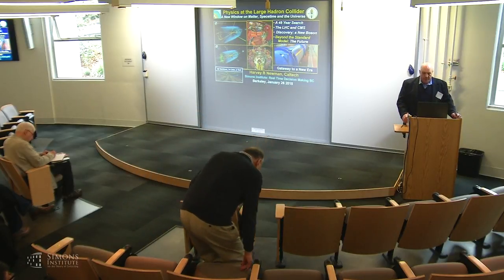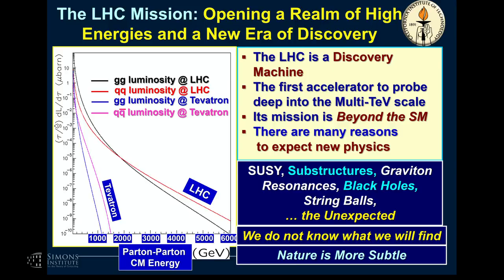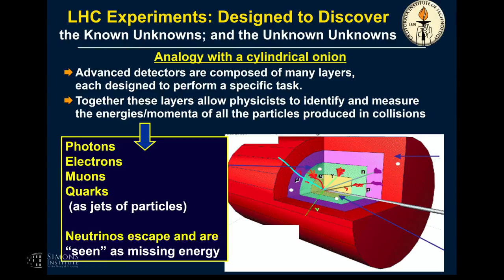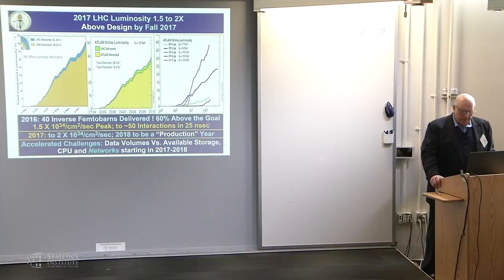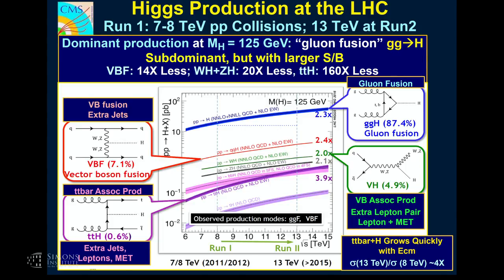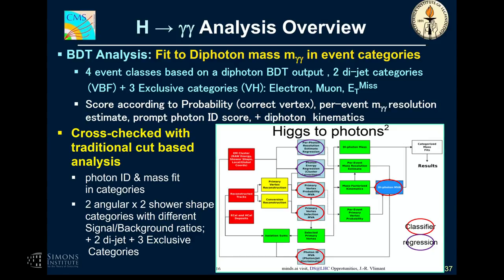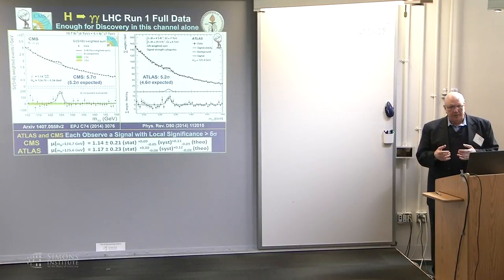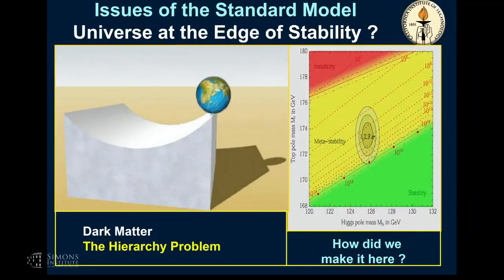Physics at the Large Hadron Collider: A New Window on Matter, Spacetime and the Universe I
Harvey Newman, Caltech
Real-Time Decision Making Boot Camp